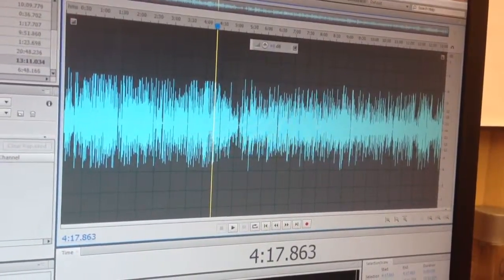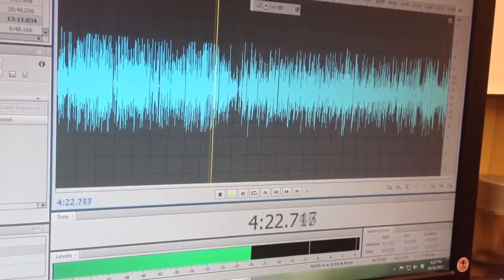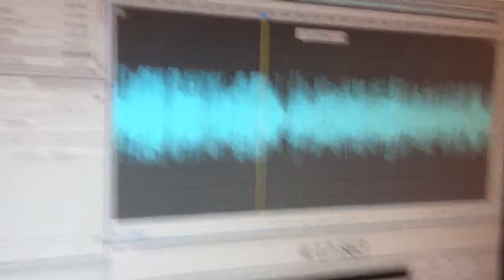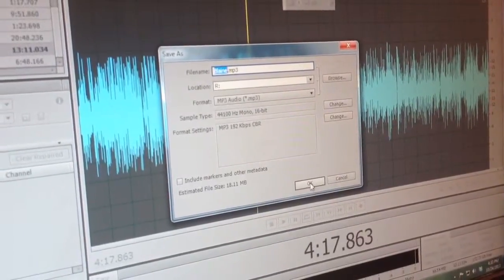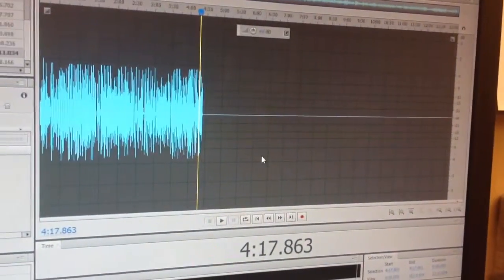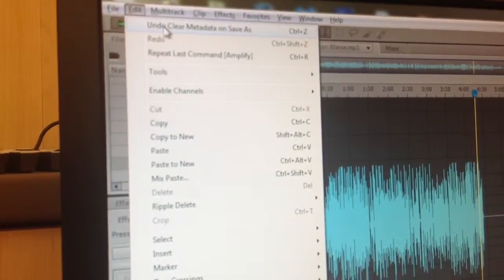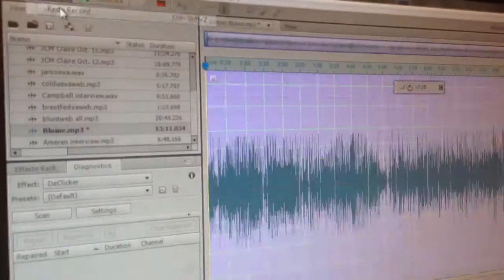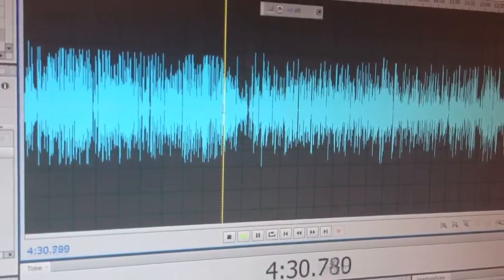Audition ate my interview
Was a great interview, too.